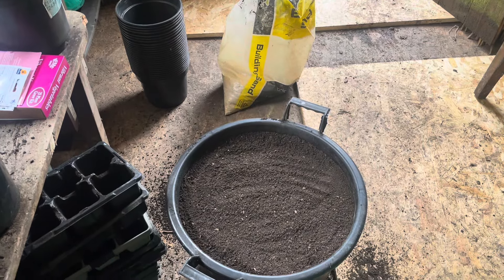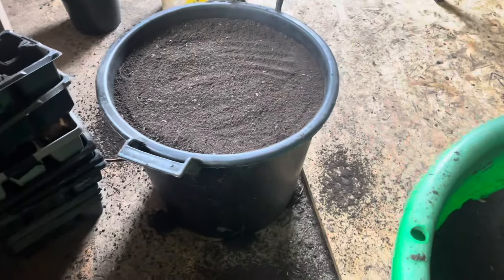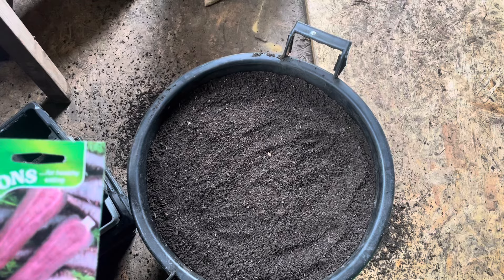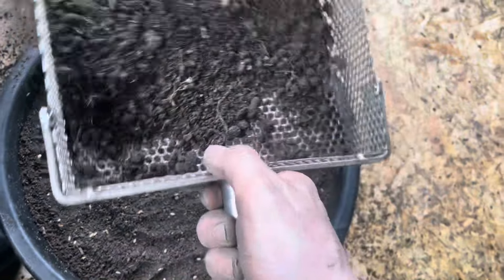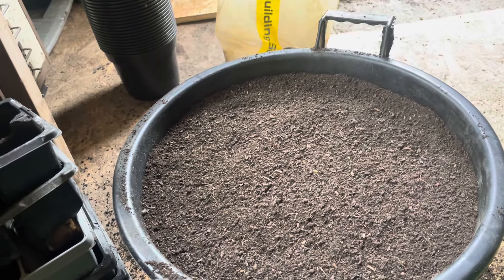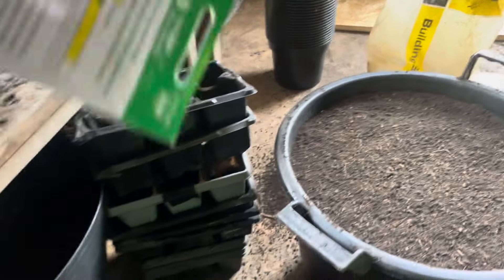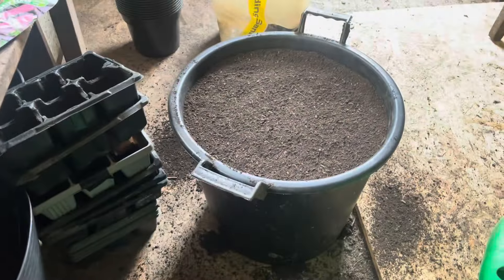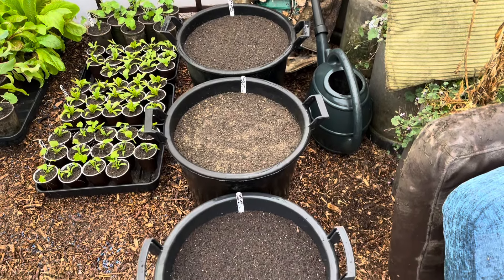Carrots 🥕 sown ..3 types of soil used.🥕.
Well carrots 🥕 getting sown in 3 types of soil/compost.reusing old compost pure.. half compost/half sand … old peat compost pure.. lets see what difference it makes if any .. like do I really need to do sand and compost or is peat compost better or just compost ..
All have been sieved with my 5mm seive.. so quite fine .. everything i do is an experiment to show what works or not ..